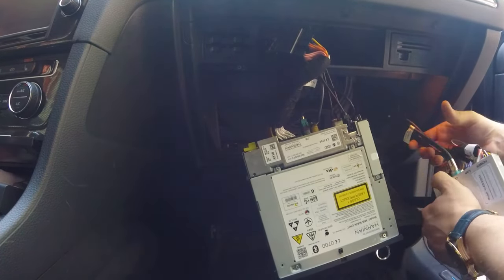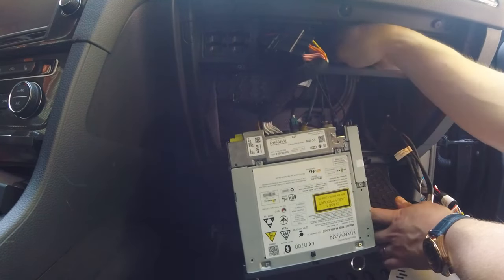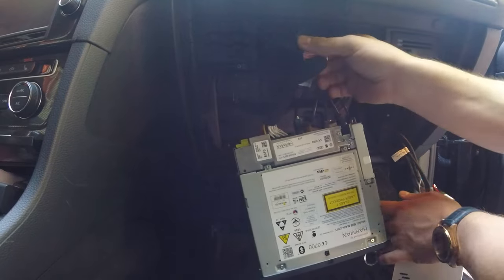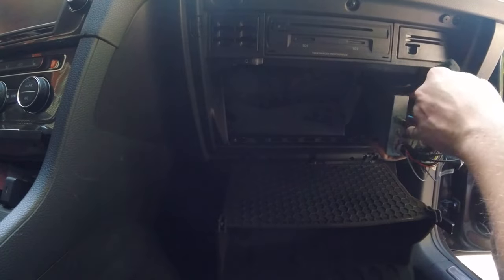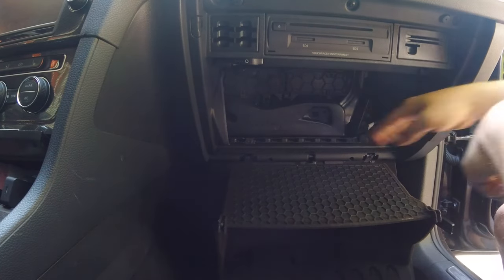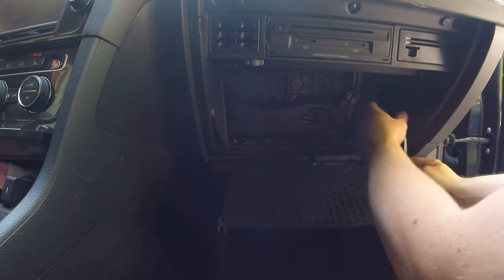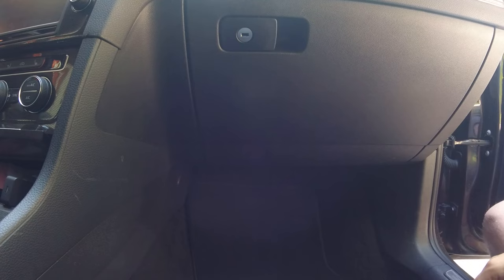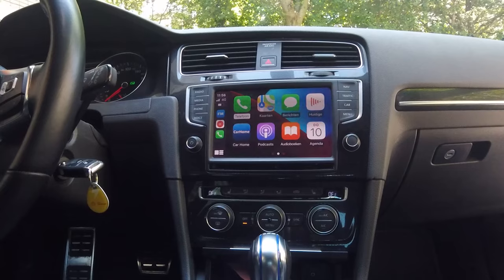Cartizan Apple Carplay - How to install and hide all the wires! | VW Golf MIB1 & 2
In this video i will show you how to install Apple Carplay in your MIB1-equipped MK7 Golf!

It's plug and play and really simple to install!